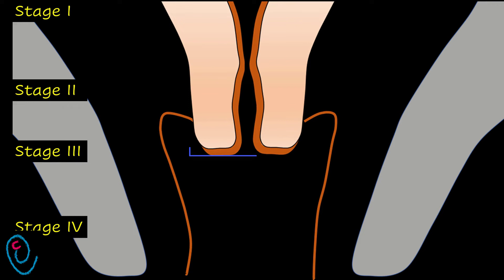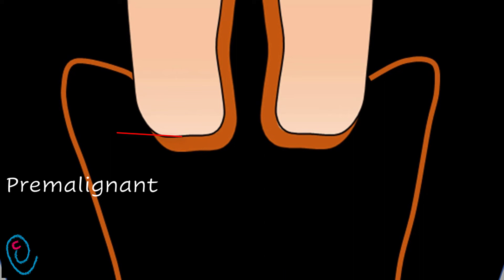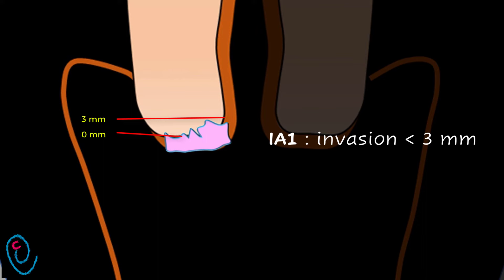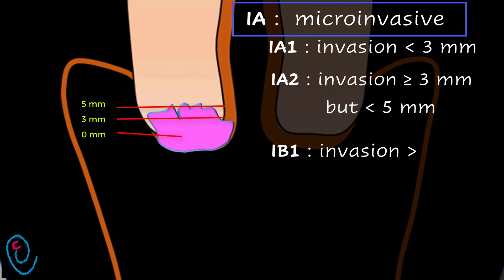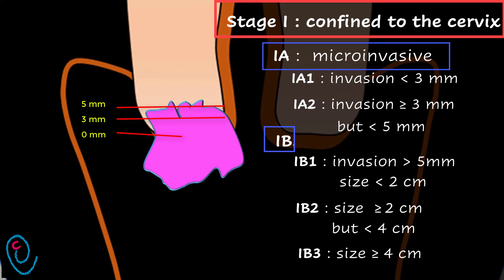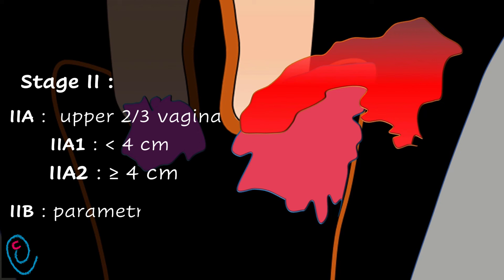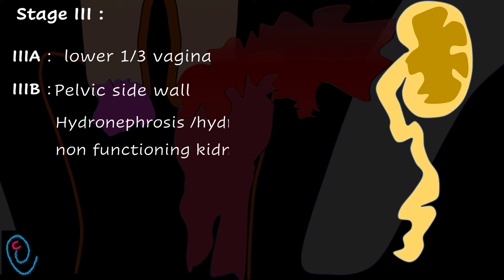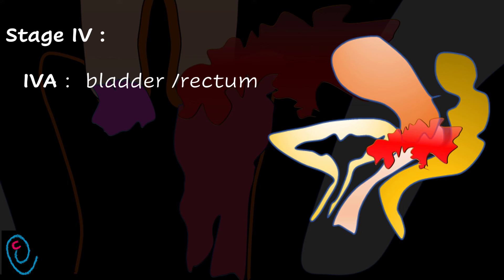FIGO staging of cervical cancer 2018